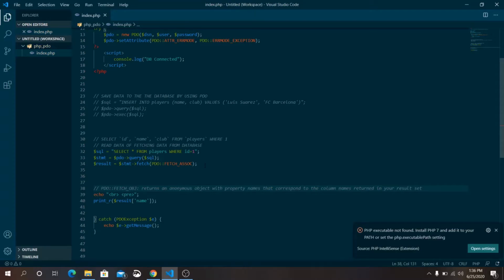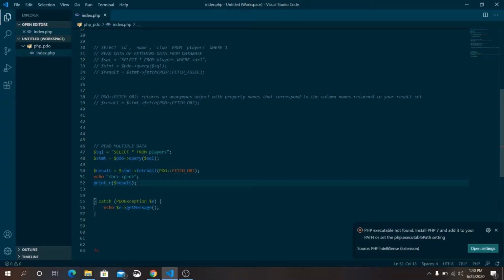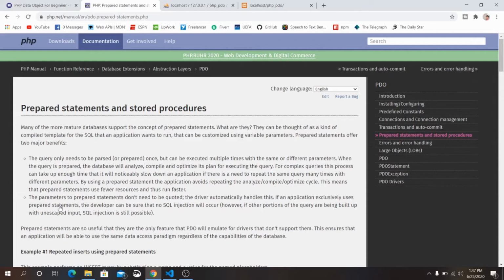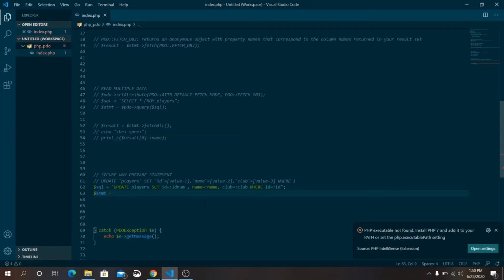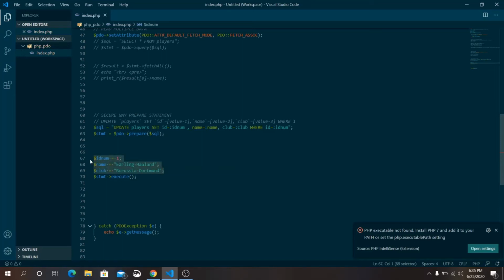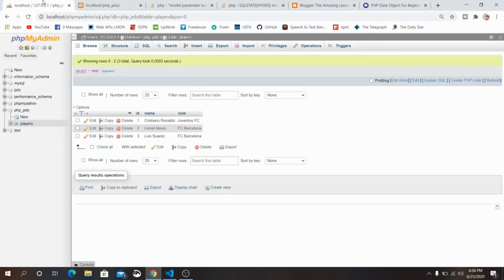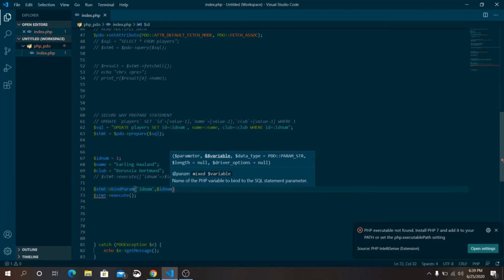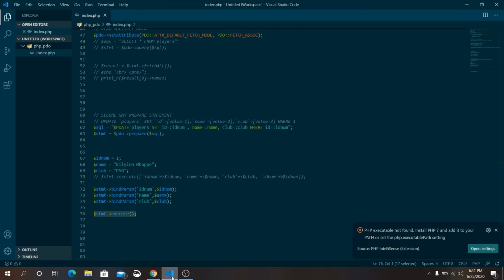Part-3 | PHP MySql PDO Tutorial | Set Attribute, Secure Sql Query, Prepare & Execute Statement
The PHP Data Objects (PDO) extension defines a lightweight, consistent interface for accessing databases in PHP. Each database driver that implements the PDO interface can expose database-specific features as regular extension functions. If you want to learn more you can check out my YouTube channel.

🔑🔑 KEYWORDS 🔑🔑
PDO Crash Course (PHP)
Connect To Database Using PDO In OOP PHP | Object Oriented PHP Tutorial | PHP Tutorial | mmtuts
PDO-OOP-PHP-CRUD-with-Bootstrap 2016 (Connecting Database)
How To Insert Data Into MySQL using PHP | PDO
PHP Data Objects (PDO) Tutorial in One Video in Hindi

pdo,php pdo,php data objects,mysqli,php database,php mysql,pdo php,pdo tutorial